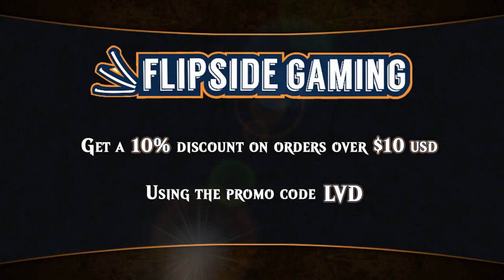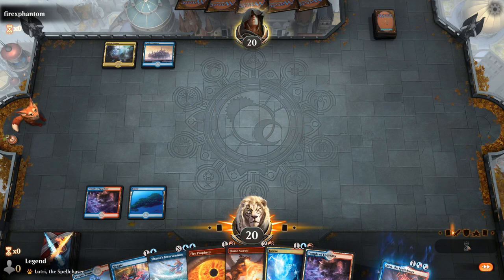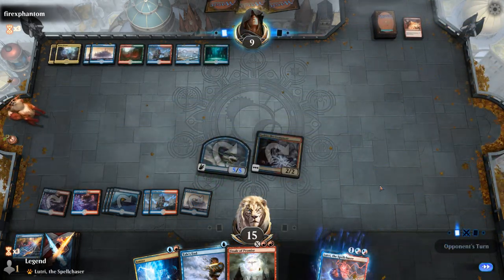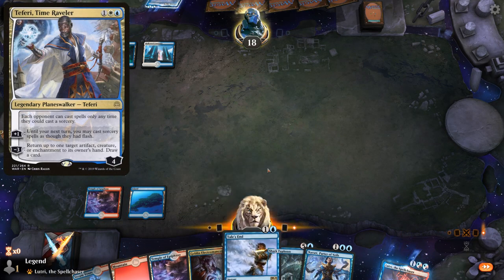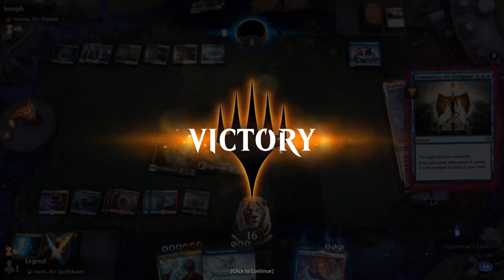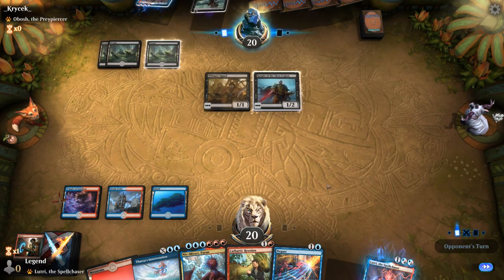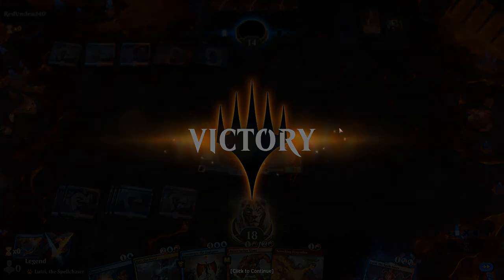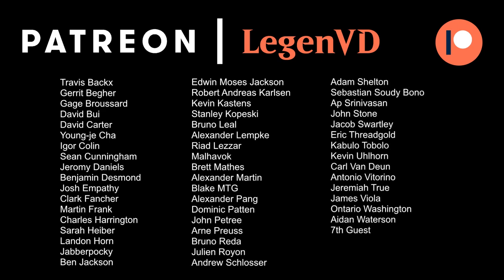MTG Arena - Standard - Lutri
Magic the Gathering Arena deck tech & gameplay with a Blue/Red Lutri companion deck in Standard.

Match 1: 03:40
Match 2: 14:36
Match 3: 21:20
Match 4: 27:00
Match 5: 28:45